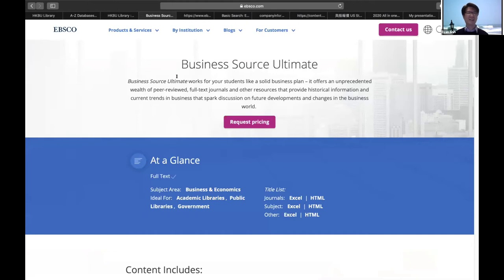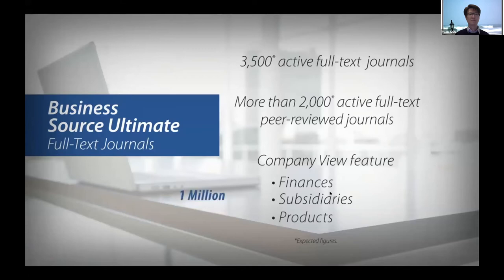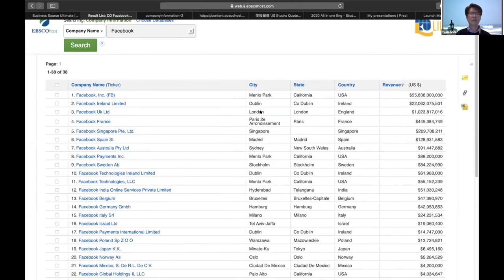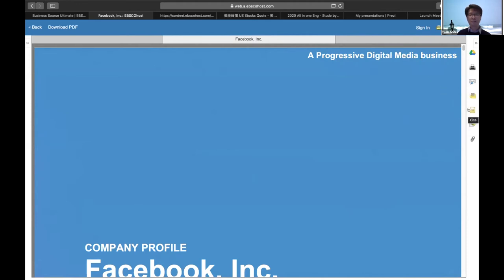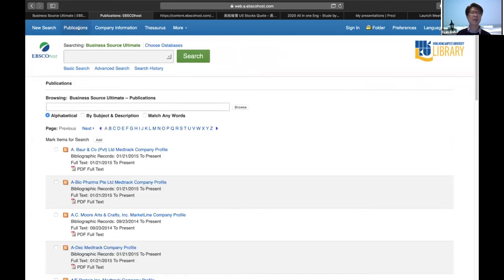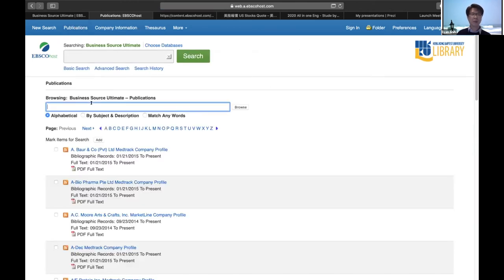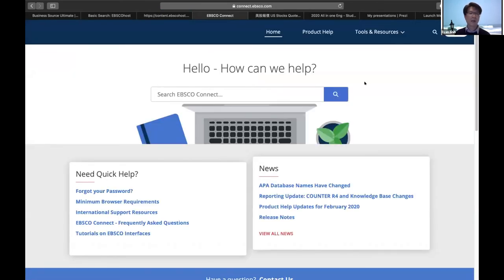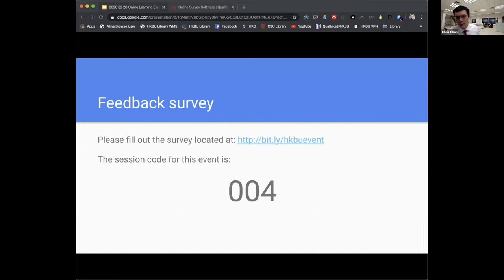Where to find company information and other high-quality business publications?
This online learning event was held on 4 March 2020. The speaker was Mr. Evan Shih (Senior Engagement Manager, EBSCO).

Business Source Ultimate is a comprehensive scholarly business database that provides full-text content covering all disciplines of business, including marketing, management, accounting, banking, finance and more.

HKBU Library thanks the speaker for their permission to make the recording of their session available here.